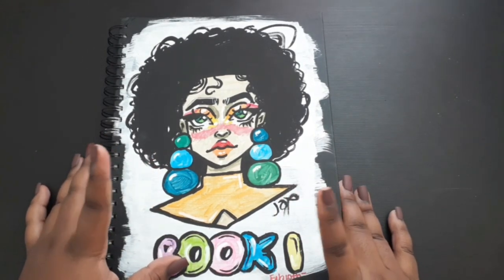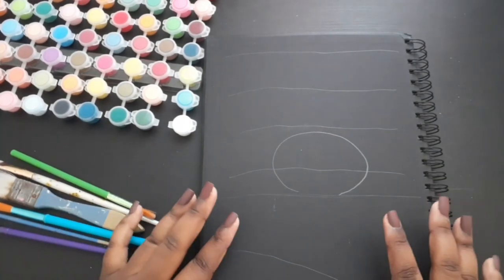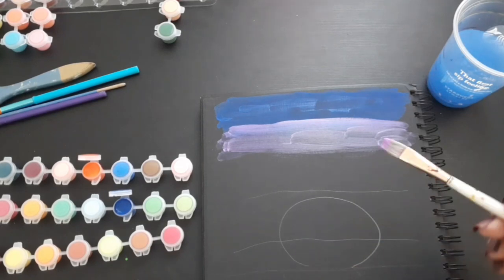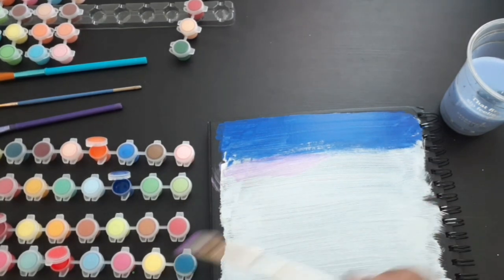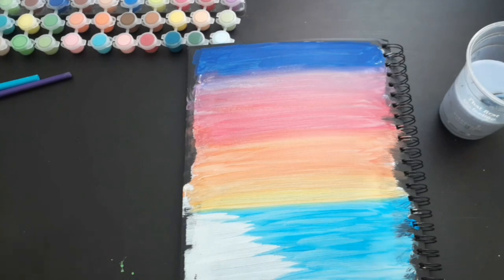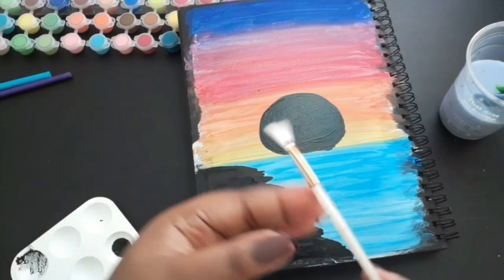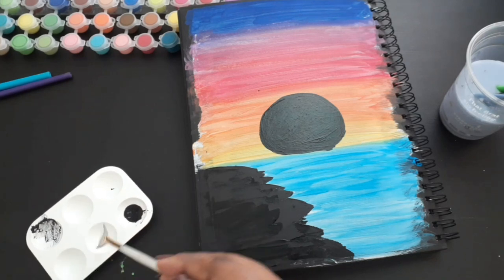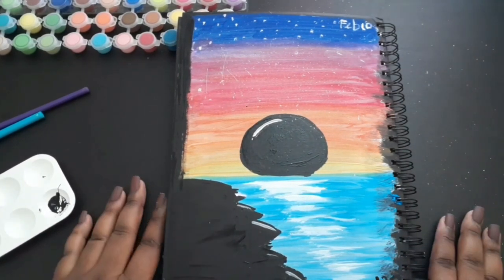PAINTING MY SKETCHBOOK COVER | PART #3 // Final Cover Art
Painting a Sunset. Sketchbook Cover Art.

I am finally finished decorating my new sketchbook cover. I tried to paint a silhouette sunset, but I will continue practicing to get better.

This is the FINAL PART in the  3 part series. 🖤

Now that I am finally done with my sketchbook cover, my glorious art quest begin to become a better artist begins. So stick around for more videos documenting my process.